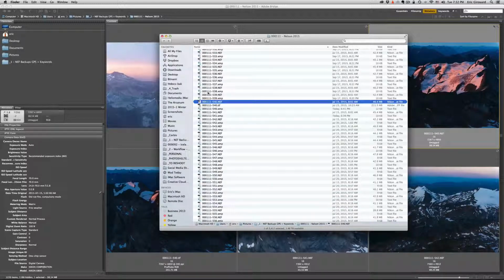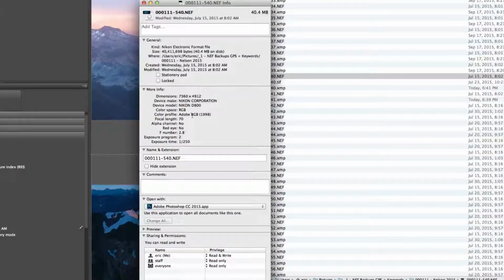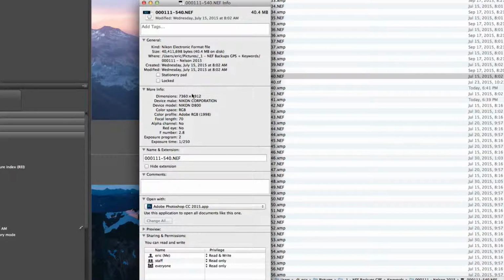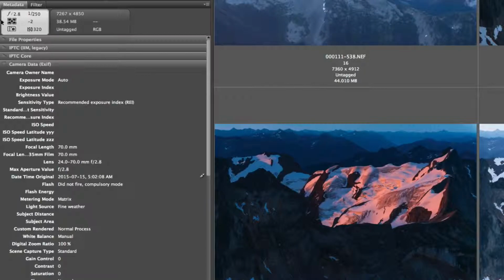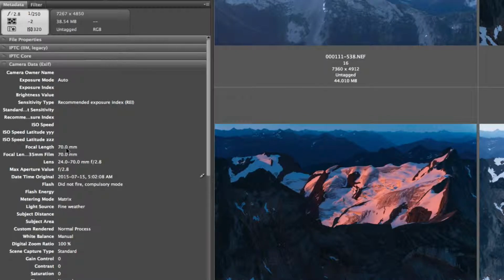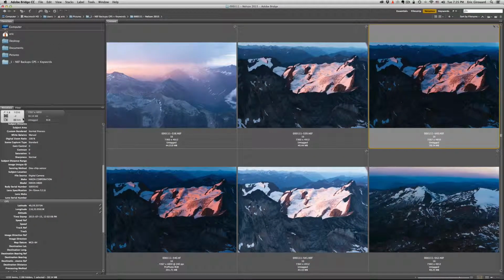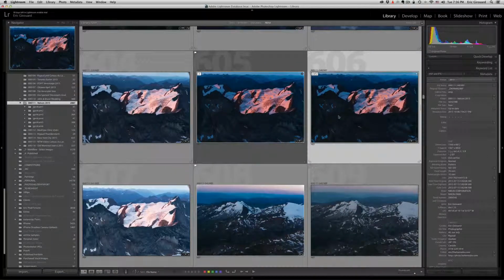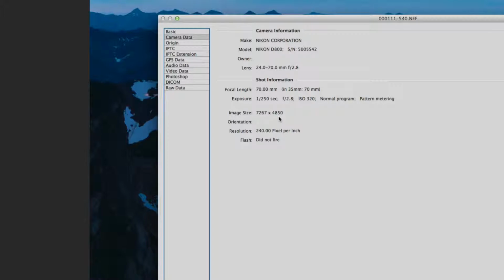Metadata 101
This is a quick beginner's tutorial on where to find the metadata within your images. Metadata is particularly useful when you begin learning the technical aspects of photography and the details of shutter speed, aperture, ISO and EV values are still mysterious and murky.

By having easy access to the metadata, you can compare the visual effects that different camera settings have on the final result. For example, comparing a scene shot at f/2.8 and at f/16 will have drastically different results in terms of depth of field.